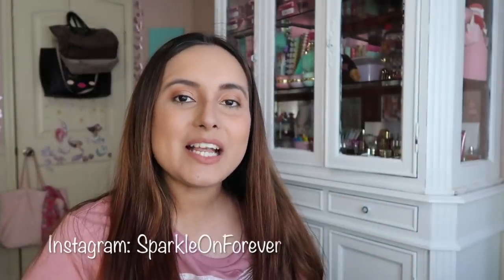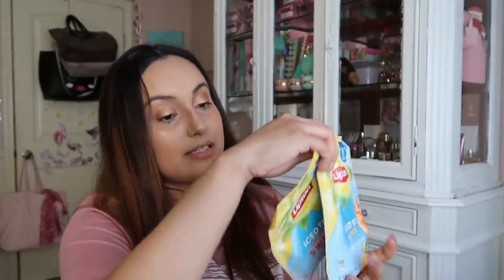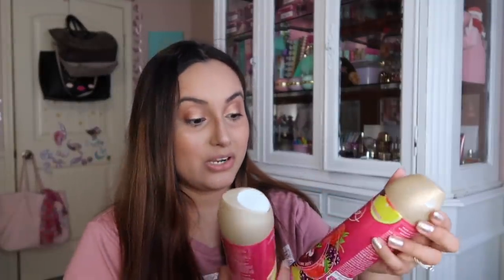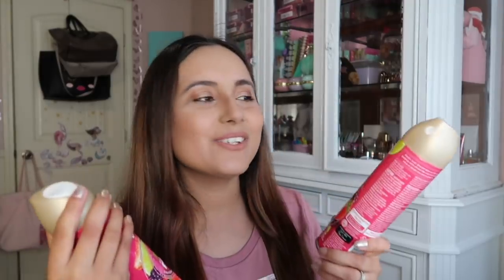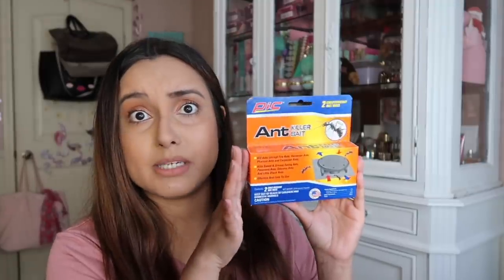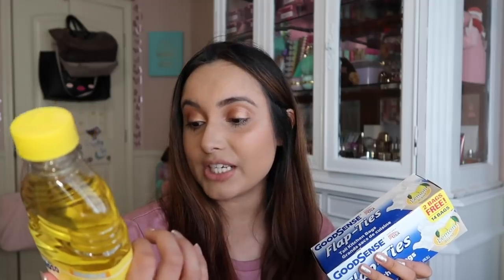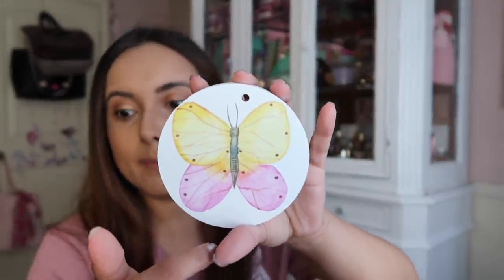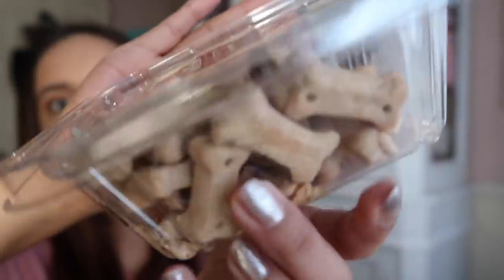HUGE DOLLAR TREE HOME HAUL! NAME BRANDS! GLADE, PINESOL, LIPTON TEA AND MORE! MUST SEE MAY 2020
Today I have for you a HUGE DOLLAR TREE HOME HAUL. I found new name brands like GLADE, PINESOL, LIPTON TEA, and more at Dollar Tree. I hope you enjoy & let me know what you think xoxo NEW DOLLAR TREE HAUL MAY 2020

NEW DOLLAR TREE BABY ESSENTIALS HAUL 2020 | NEWBORN BABY PRODUCTS YOU NEED! | BABY SHOWER GIFT IDEAS

My delivery story by Cesarean Section

EARN $5 CREDIT WHEN YOU SIGN UP WITH INVITE CODE:
SPARKLEON4EVER